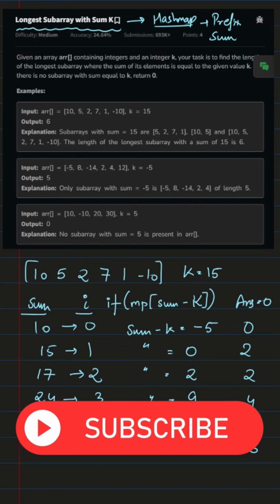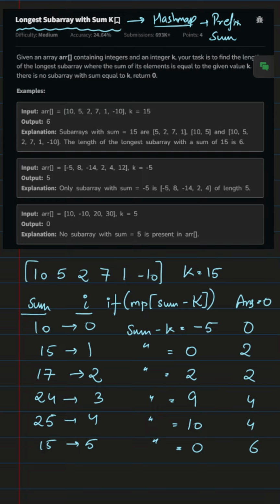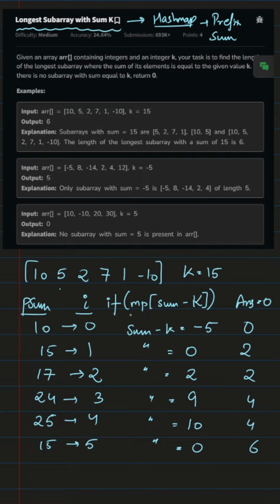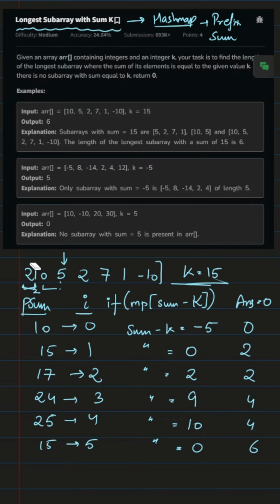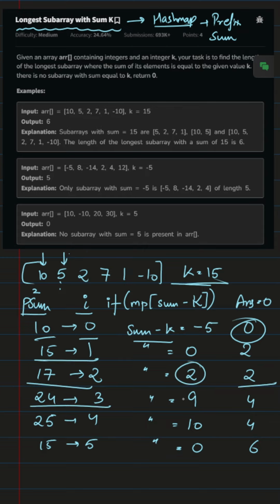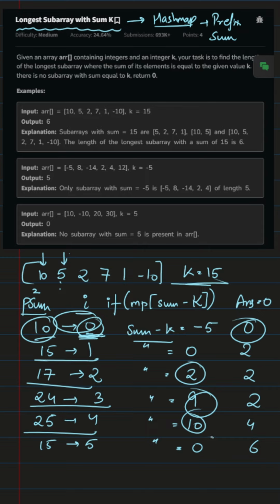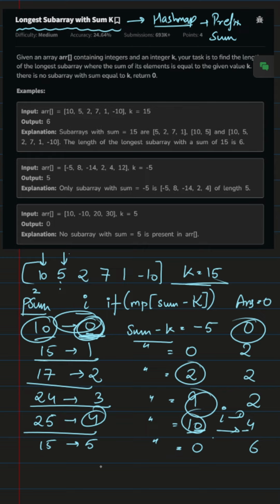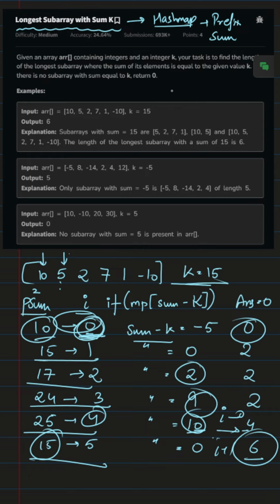🔥 Longest Subarray with Sum K in 60 Seconds! | Must-Know Coding Trick💡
Can you solve this interview classic in O(n)?
In this Short, we break down the fastest way to find the longest subarray with a given sum K using prefix sums and a hashmap! Perfect for Leetcode, Codeforces, and placement prep!

📌 Problem: Longest subarray with sum = K
⚡ Time Complexity: O(n)
💡 Core Concept: Prefix Sum + HashMap